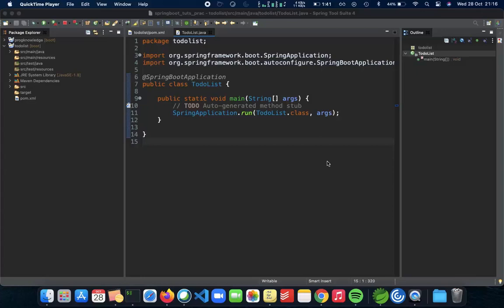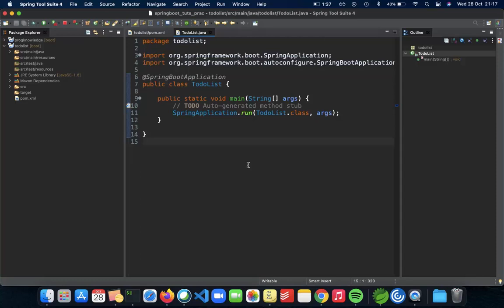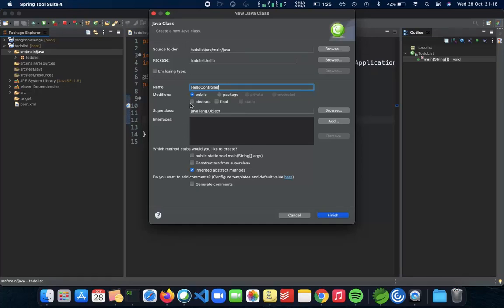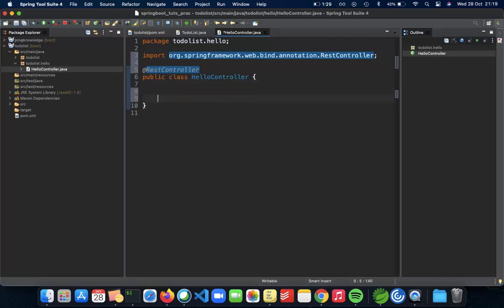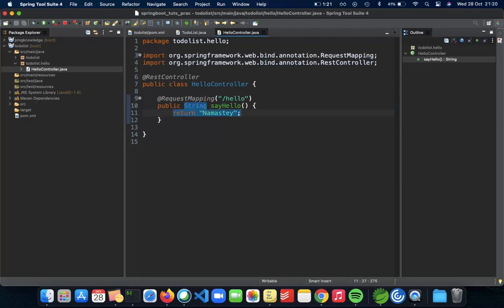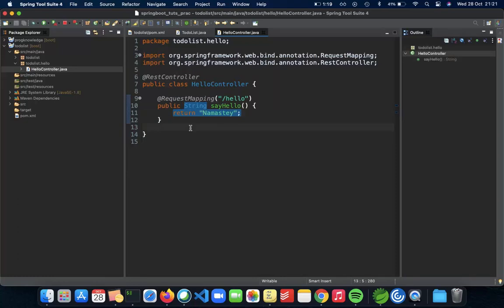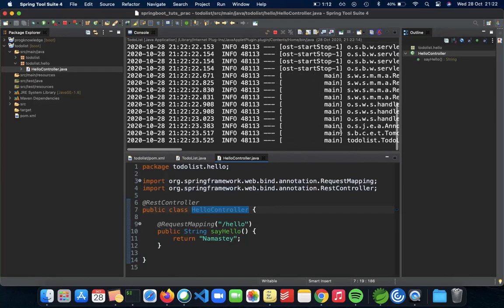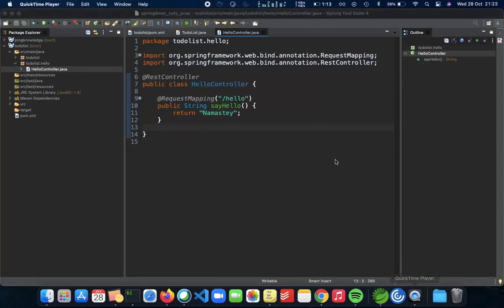Spring Boot Tutorial for Beginners 2 - Spring Boot @RestController Tutorial | Building RESTful API